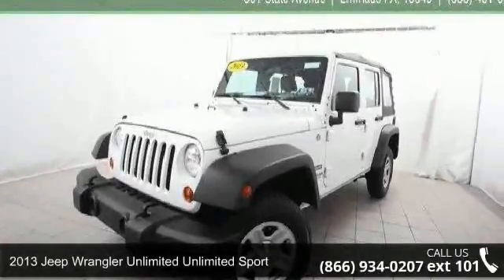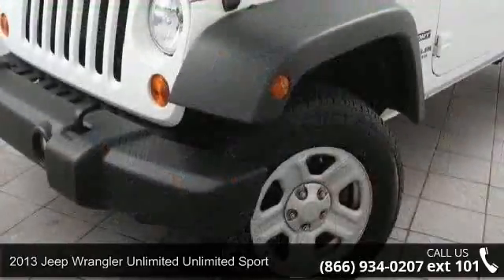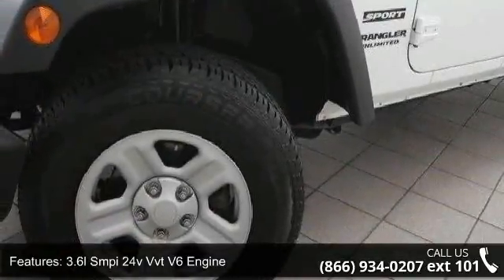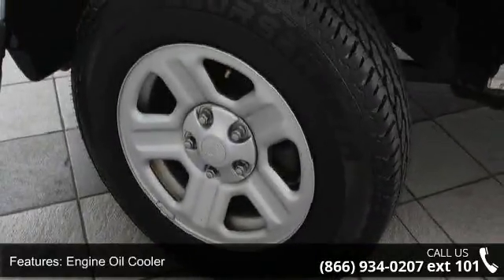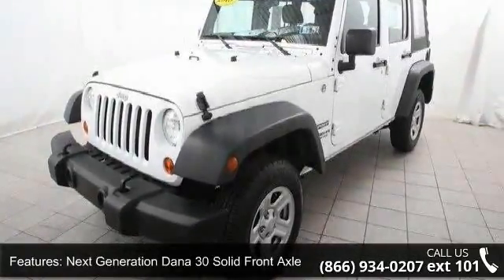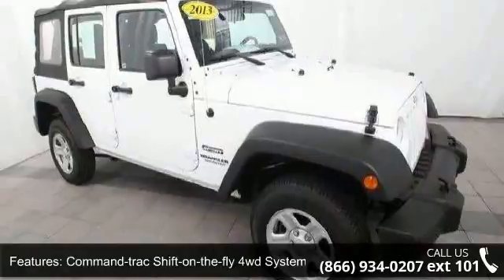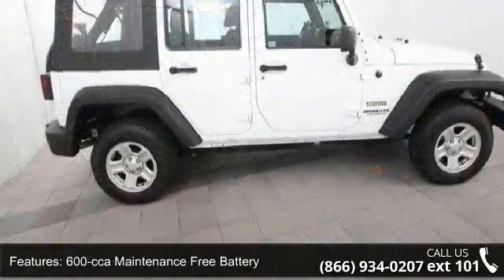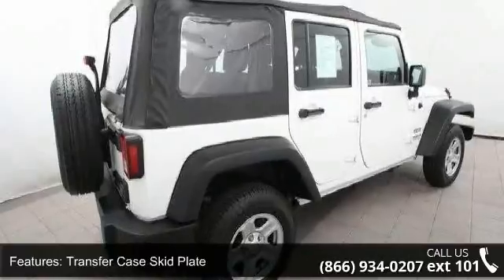2013 Jeep Wrangler Unlimited Sport - Kelly Risk Free - Em...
1 Owner Clean Auto Check Report. New Jeep Trade, Factory Certified. 3.6 Liter V6, 4 speed automatic, 4X4. Air Conditioning, Softop, stereo with CD. Its Live Market Priced to assure you of the best value for your dollar. Finished in Bright White with a black top and black interior. Factory Certified, 39 mo./39,000 mile limited bumper to bumper warranty and a 7 yr./100,000 mile limited driveline warranty. From the in service date. Plus its a Kelly Risk Free used car. New Pa state inspection our 154 point inspection and its been fully serviced in our shop. Plus our 3 day money back guarantee and our 30 day trade out policy. Kelly Auto Group serving the Lehigh Valley since 1967. Winner of the Morning Calls Readers choice for the best place to buy a used car in the Lehigh Valley